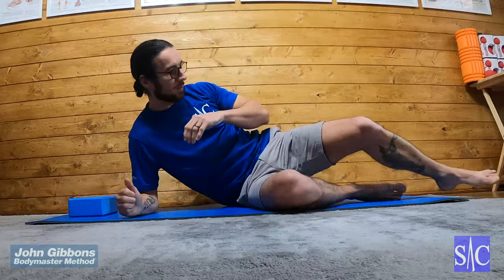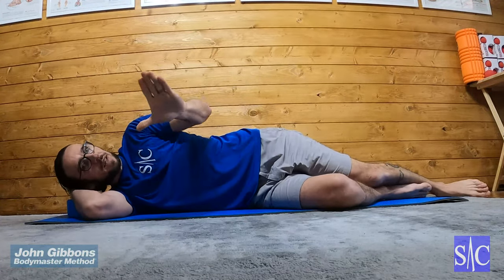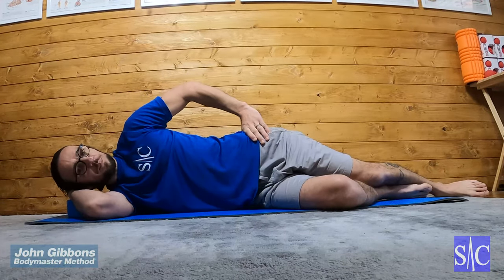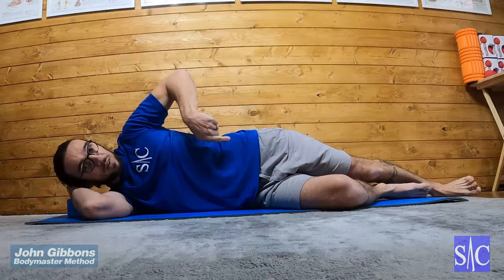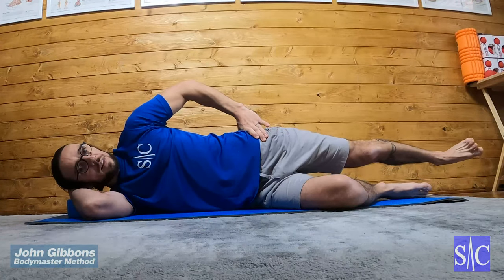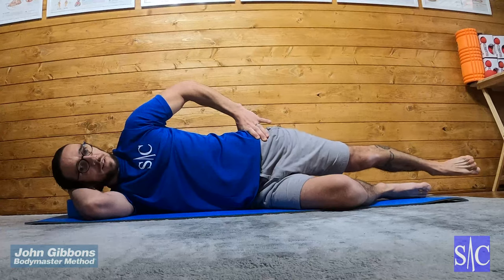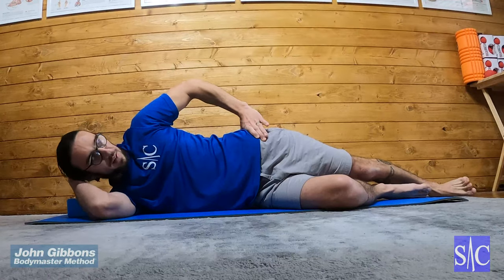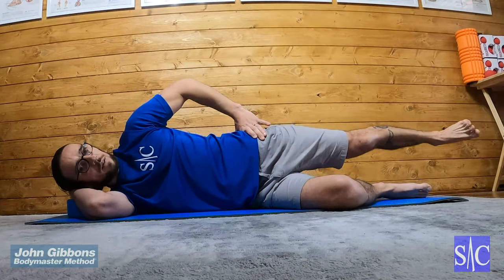Side Lying Hip Abduction 1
Progression 5

A series of exercises designed to re-establish Glute Medius strength and activity. Poor Glute Medius strength can lead to hip and knee pain. This muscle is responsible for your stability when standing on one leg and if under active can lead to not just instability but a wide variety in musculoskeletal disorders. For more information have a look at this web